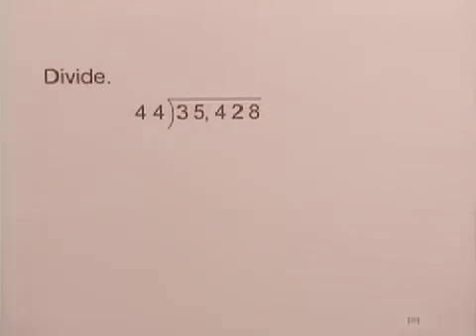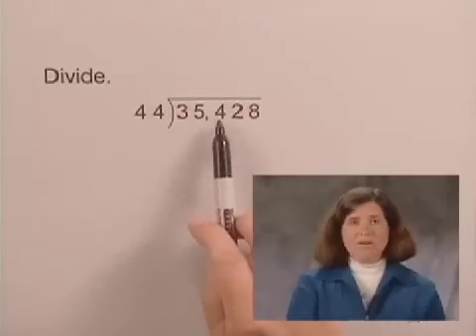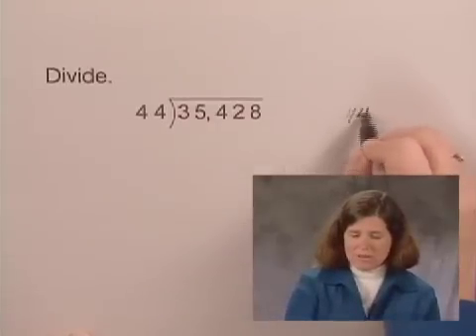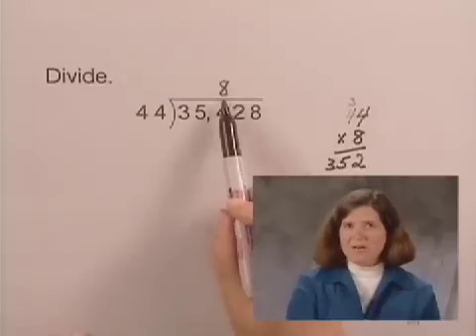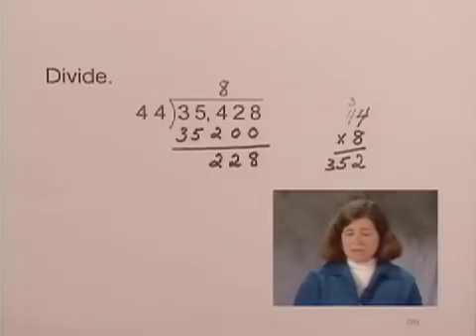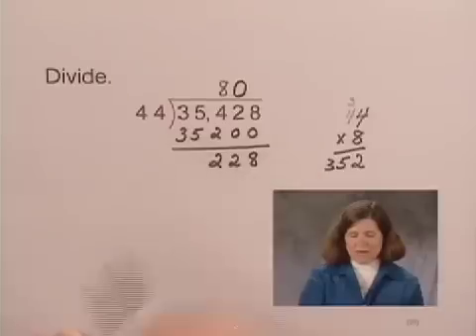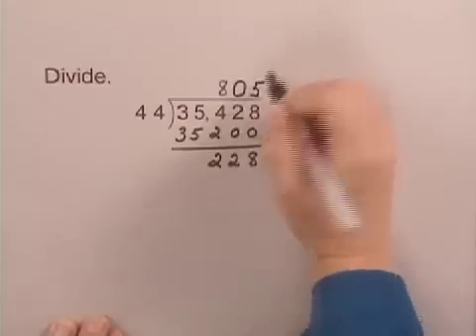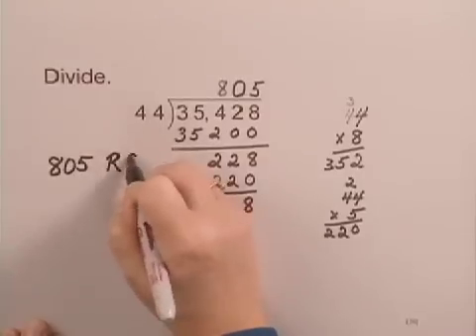Basic College Math Ch1 Ex19